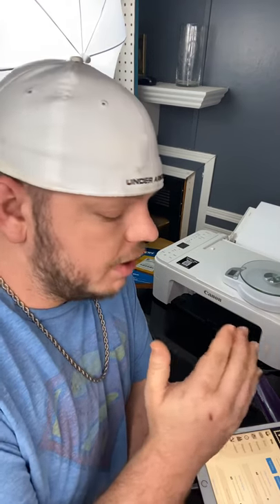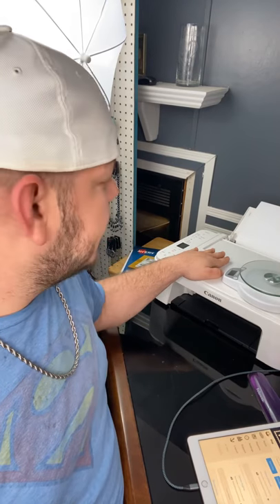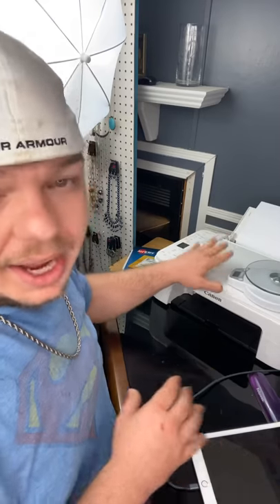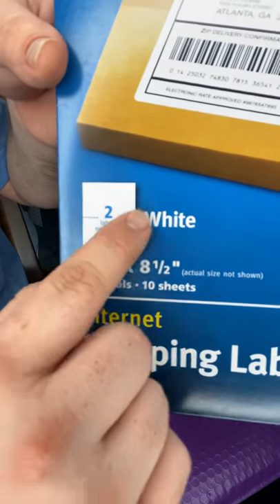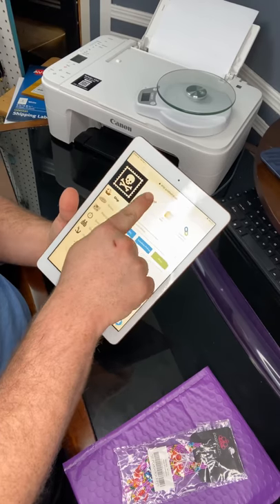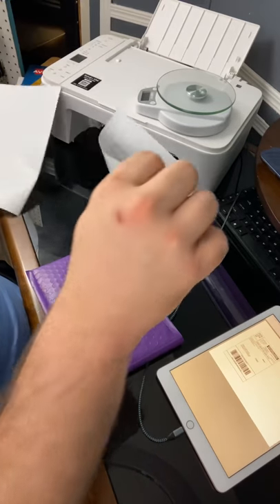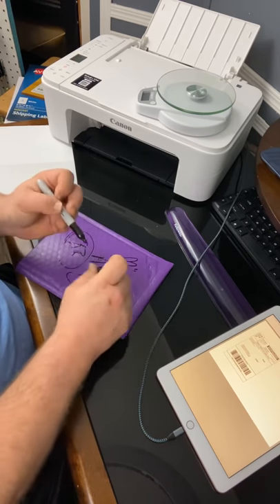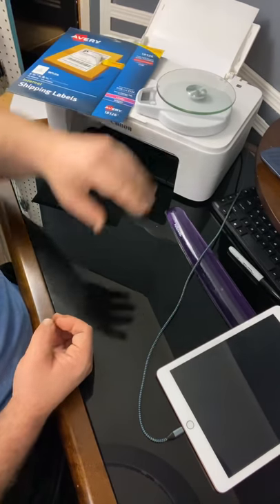Print shipping labels with cheap wireless printer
Shipping from home with a standard cheap wireless printer.